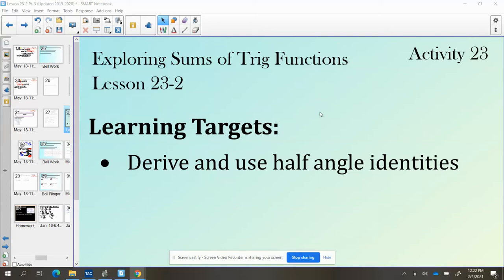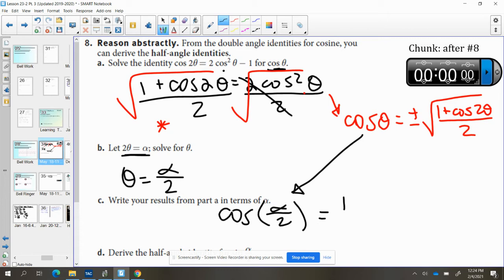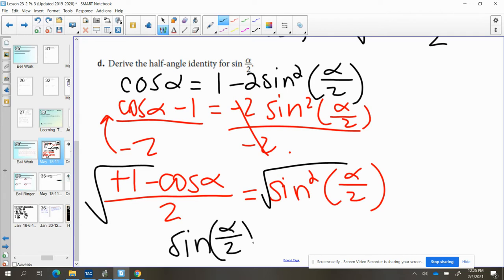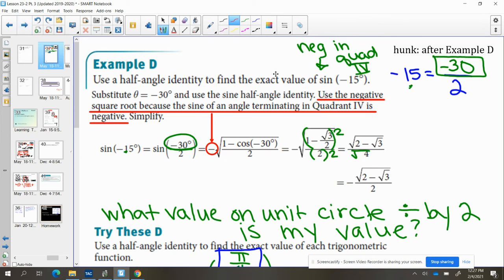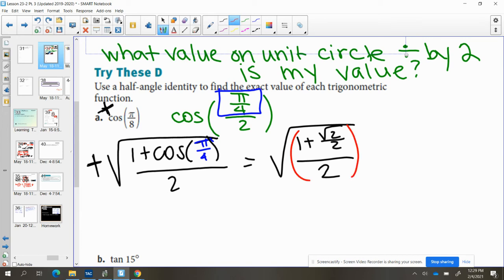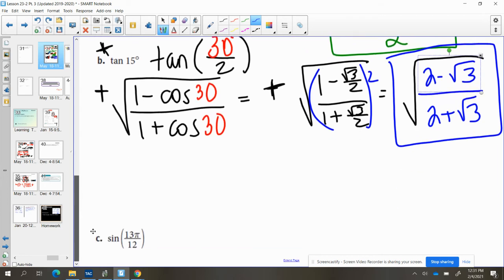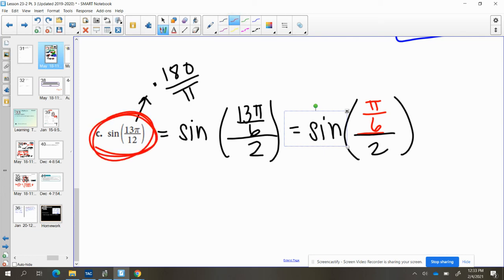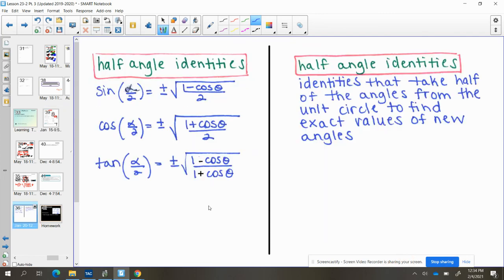HPC Lesson 23.2 Pt. 4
Derives the half-angle identities and uses unit circle values to help find exact values using the newly derived formulas.